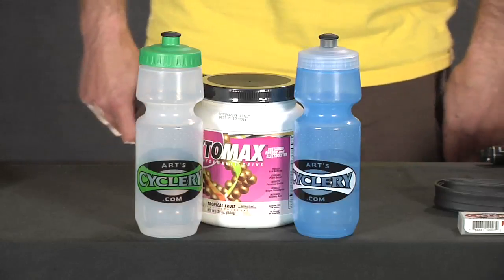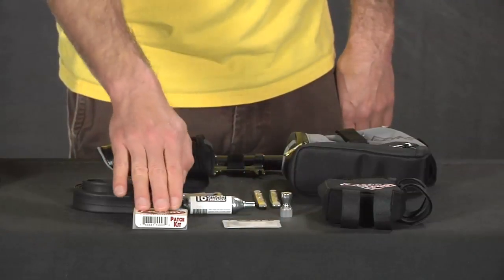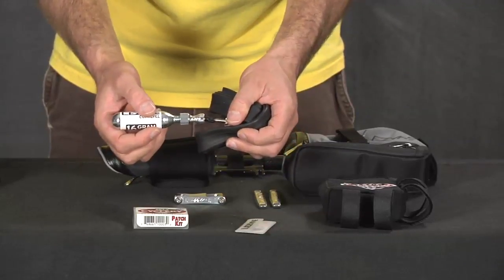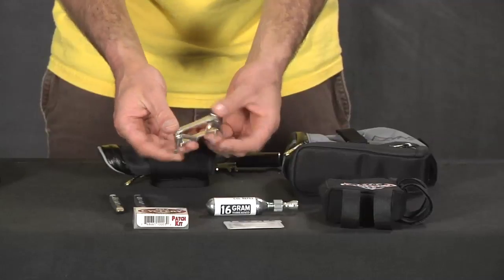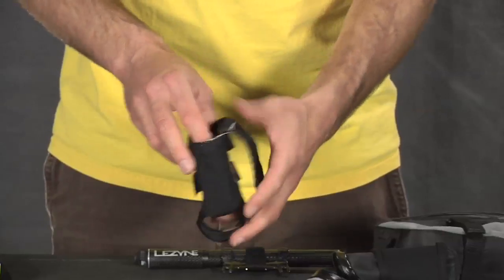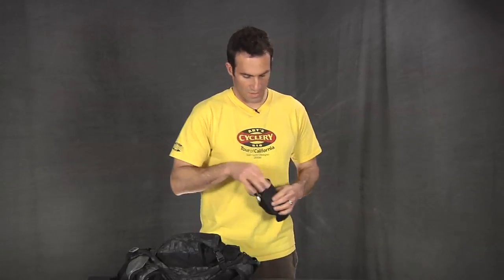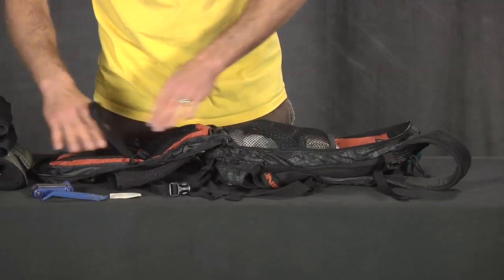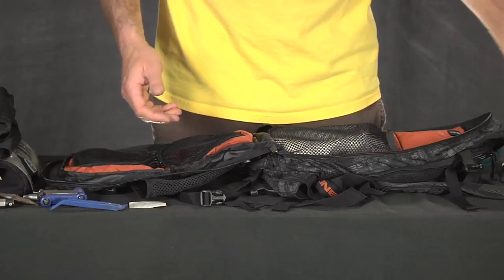How To: Pack for a Ride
Whether you currently have it or not, we'll teach you the Do's and Don't of packing for a ride. We've got all the cycling accessories you'll need for your ride